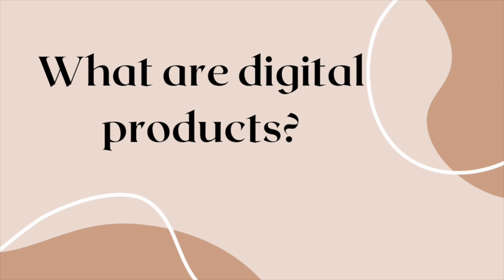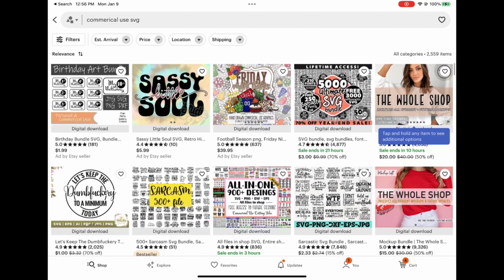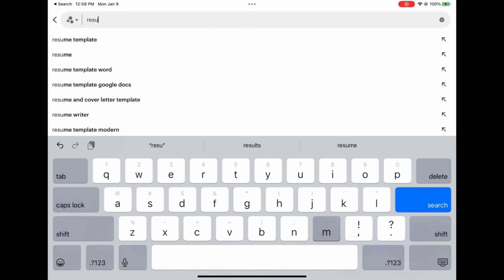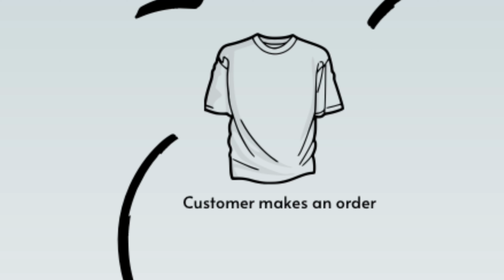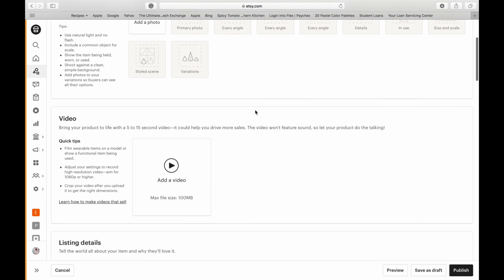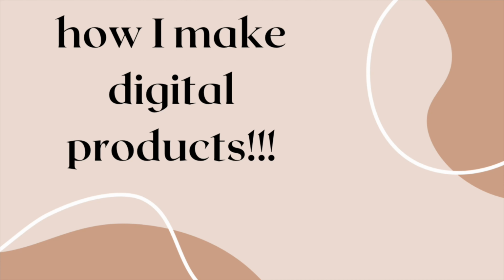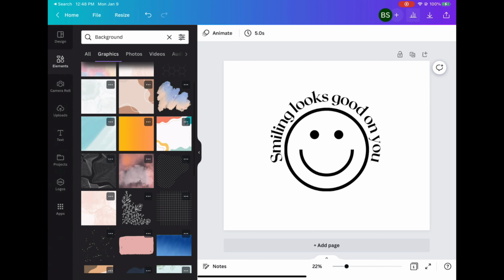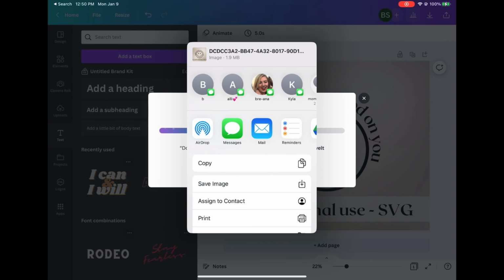etsy digital products, digital products to sell online, digital products to sell on etsy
Digital products are here to stay and they are a fantastic way to make money.

Timestamps:
What are digital products- 0:13
Examples of digital products- 0:38
How digital products work- 5:18
How to add a digital product on Etsy- 7:42
How to make digital products- 9:48